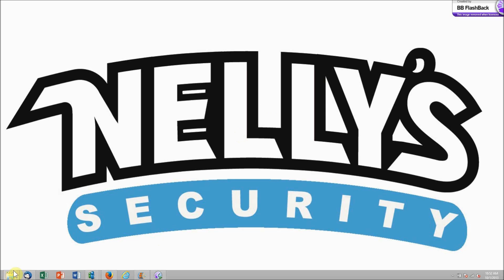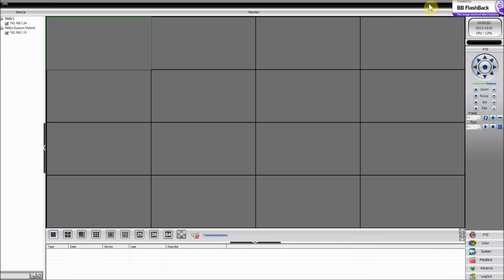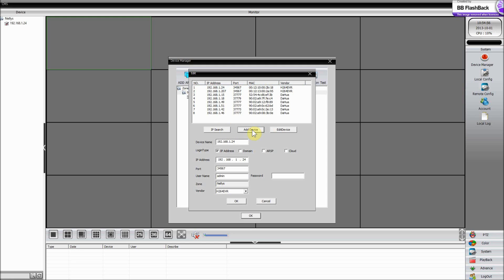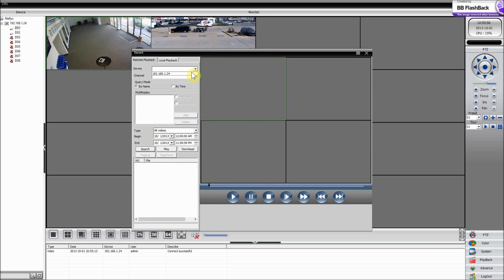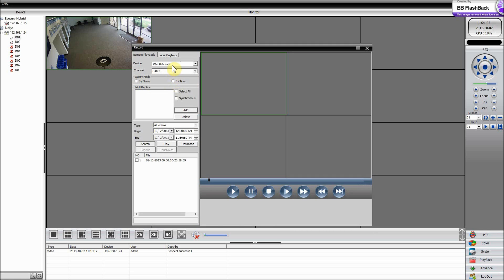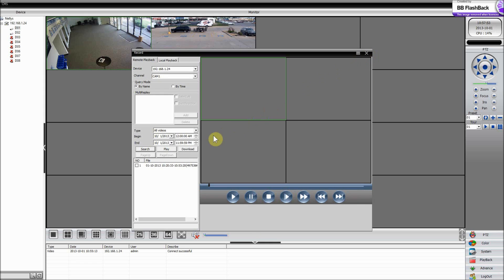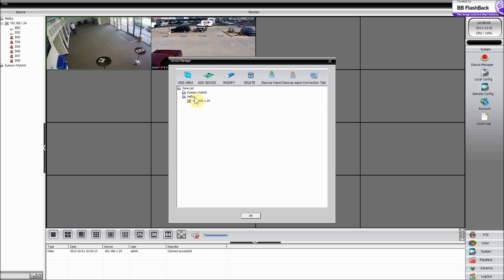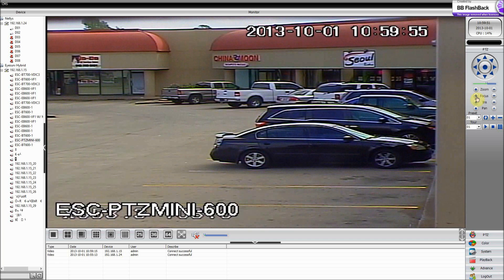How to Set Up and Use CMS Software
We're always publishing new content with tutorials, reviews, unboxings, and more.